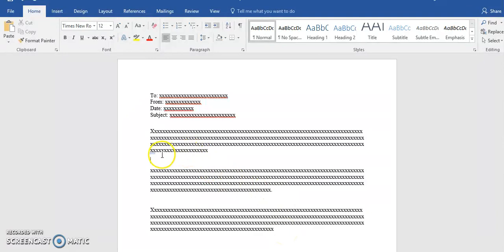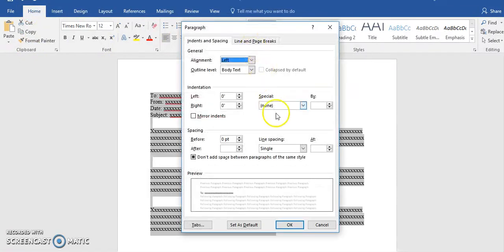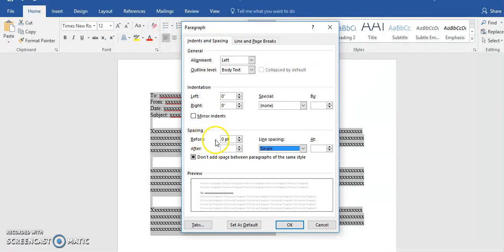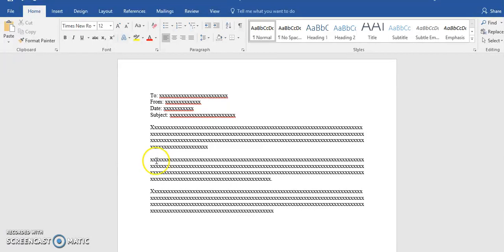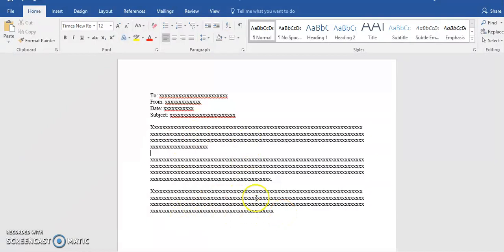Spacing Video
This video covers set-up for spacing in business communication using Microsoft Word.